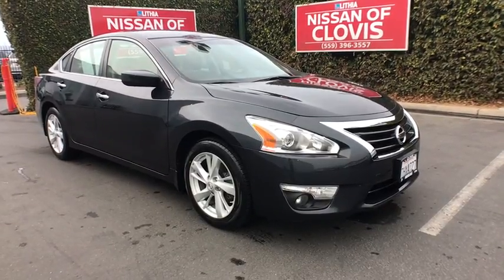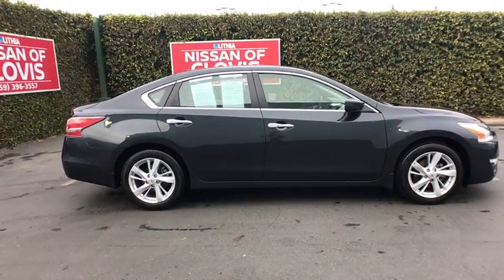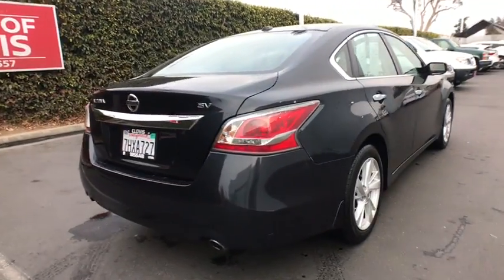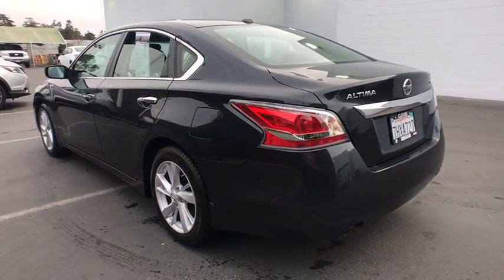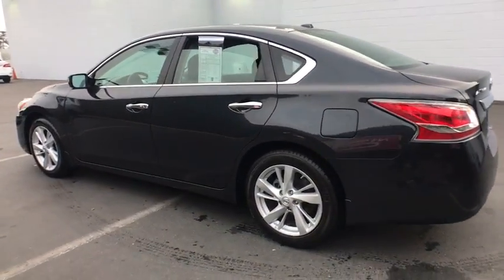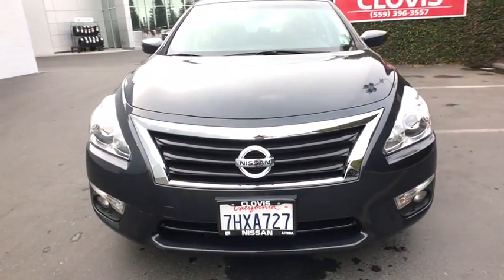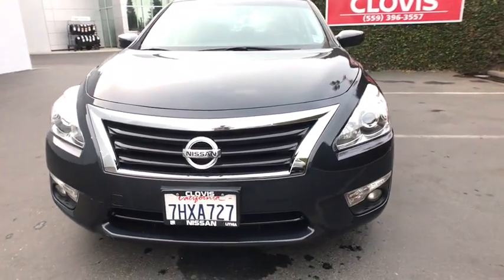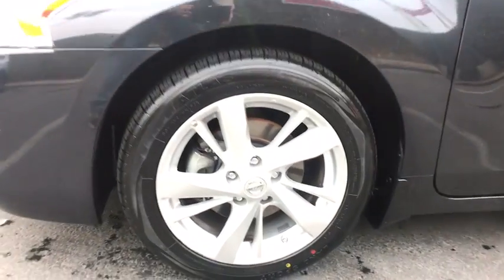2015 NISSAN ALTIMA Clovis, Sanger, Selma, Madera, Visalia, CA FC180338PL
2015 NISSAN ALTIMA 4DR SDN I4 2.5 - Stock#: FC180338PL - VIN#: 1N4AL3AP5FC180338

JUST REPRICED FROM $16,995, $1,200 below Kelley Blue Book!, EPA 38 MPG Hwy/27 MPG City! 2.5 SV trim. Excellent Condition, CARFAX 1-Owner, ONLY 33,439 Miles! Satellite Radio, iPod/MP3 Input, Alloy Wheels, Back-Up Camera. AND MORE!br /br /KEY FEATURES INCLUDEbr /Back-Up Camera, Satellite Radio, iPod/MP3 Input. Aluminum Wheels, Keyless Entry, Remote Trunk Release, Steering Wheel Controls, Child Safety Locks, MP3 Player, Electronic Stability Control. Nissan 2.5 SV with Storm exterior and Charcoal interior features a 4 Cylinder Engine with 182 HP at 6000 RPM*. Prior Lease Vehicle. br /br /A GREAT TIME TO BUYbr /Was $16,995. This Altima is priced $1,200 below Kelley Blue Book. br /br /PURCHASE WITH CONFIDENCEbr /AutoCheck One Owner br /br /BUY FROM AN AWARD WINNING DEALERbr /***Why is Nissan of Clovis the Go-To Spot for Fresno, Madera and Visalia Drivers Seeking a New or Used Nissan Vehicle? It could be our varied and accommodating selection of new Nissan models, including the much-loved Nissan Altima, Maxima, Sentra, Murano and Pathfinder. Perhaps it's our equally vast range of high-quality, Nissan of Clovis-approved used cars. Visit our dealership at 370 W Herndon Ave Clovis, California and find out for yourself!*** br /br /Pricing analysis performed on 12/28/2017. Horsepower calculations based on trim engine configuration. Fuel economy calculations based on original manufacturer data for trim engine configuration. Please confirm the accuracy of the included equipment by calling us prior to purchase. br /